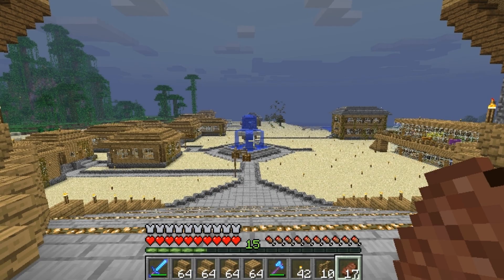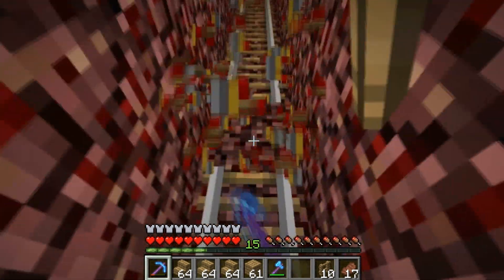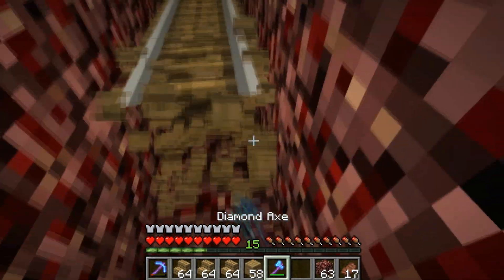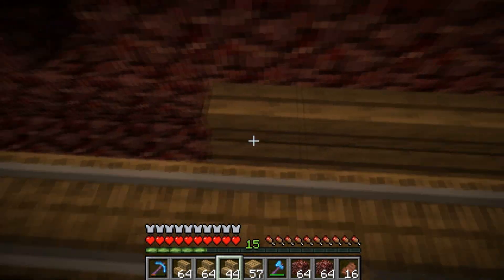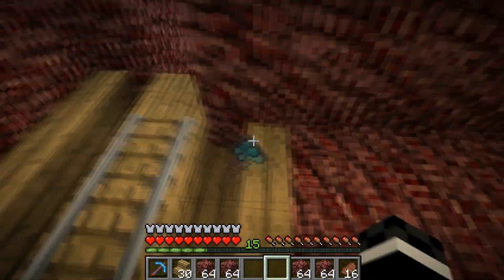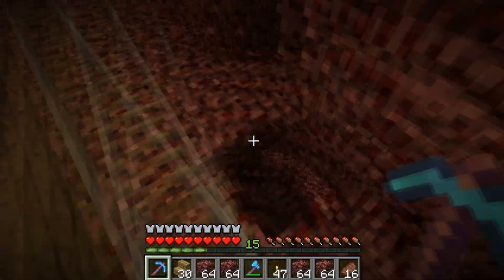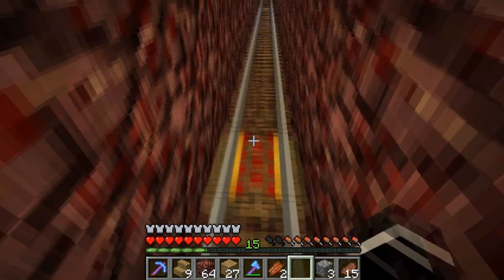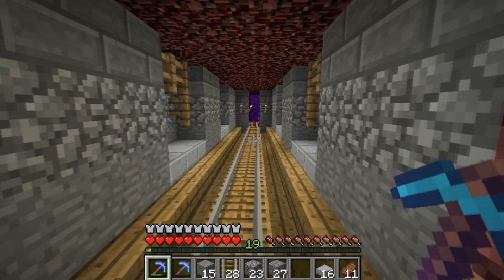The Stonebreakers Server ~ Episode 5 ~ The Nether Tunnel and Politics!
Wiseguy from The Stonebreakers Server work to make his nether tunnel pretty while discussing guns!